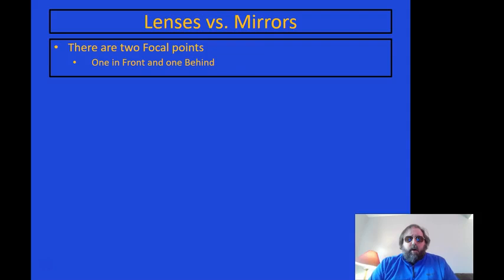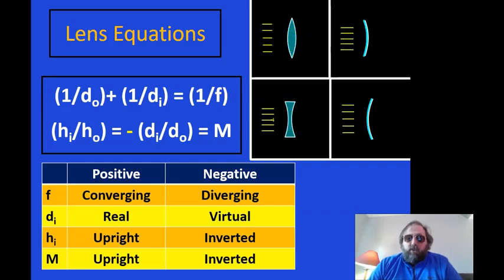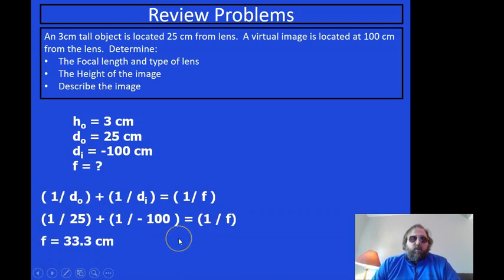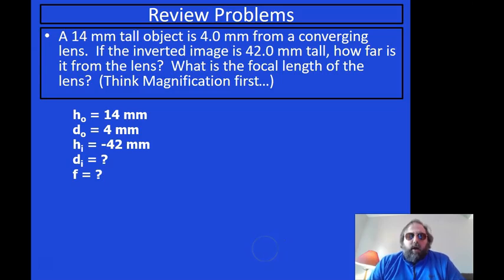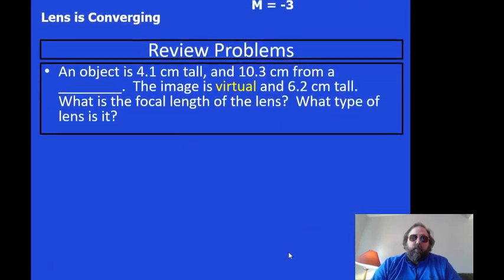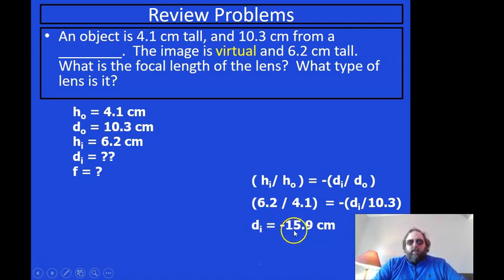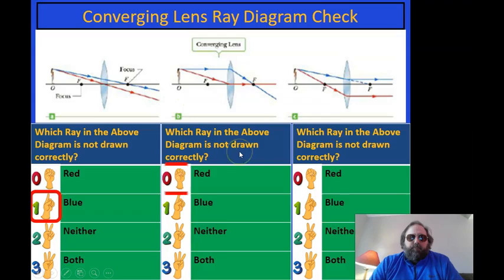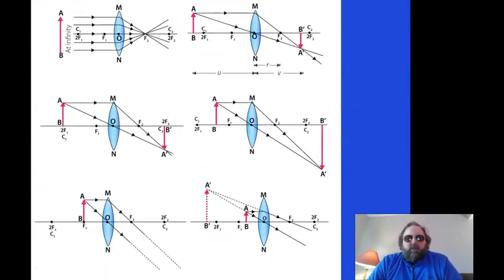Optional Lens Review